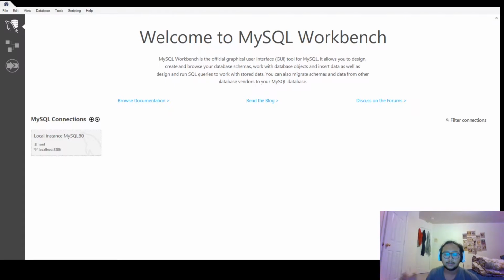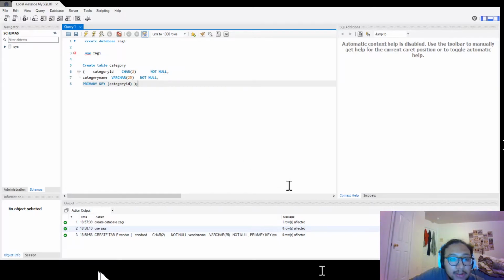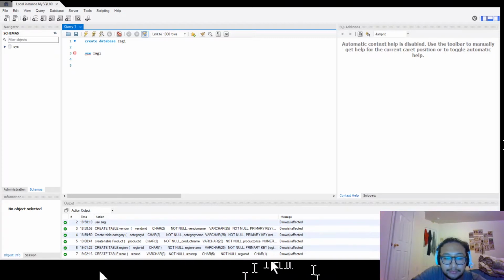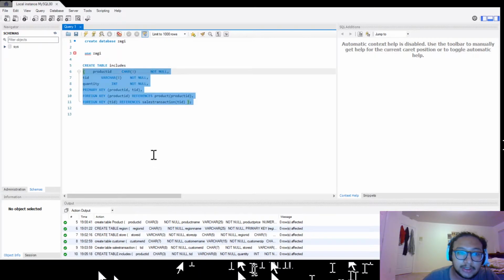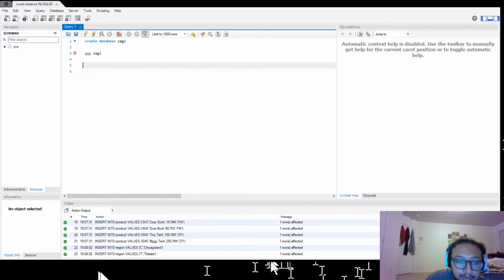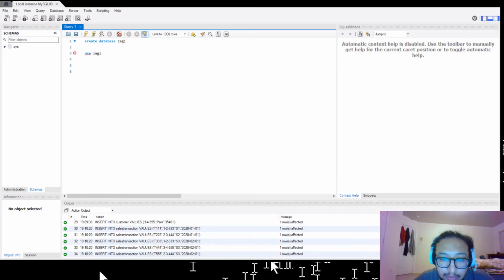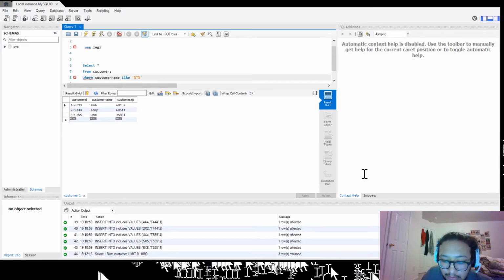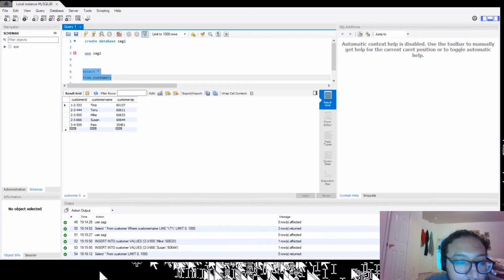How to create database in MYSQL Workbench